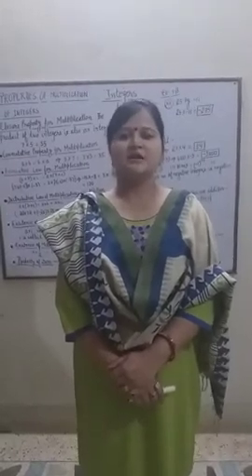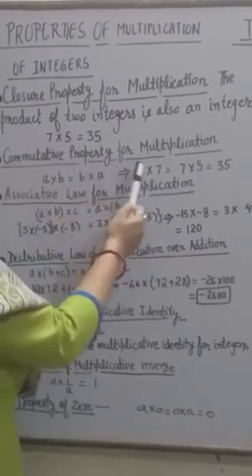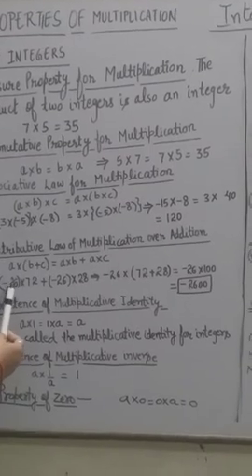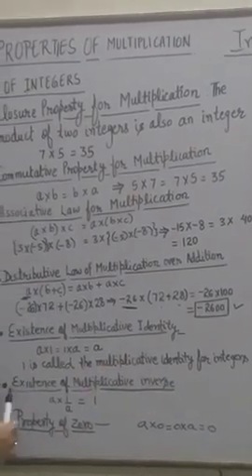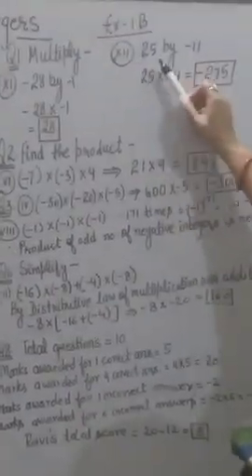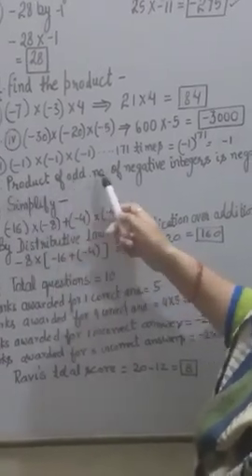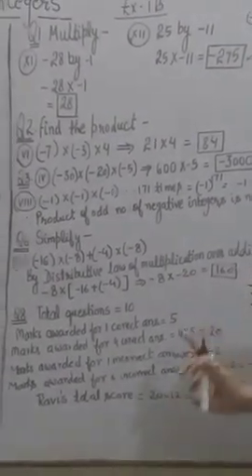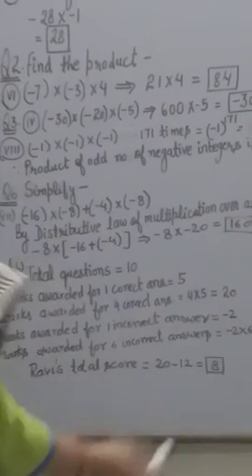Class VII (Maths) - Integers - Part 3